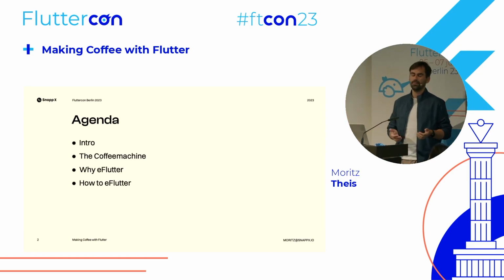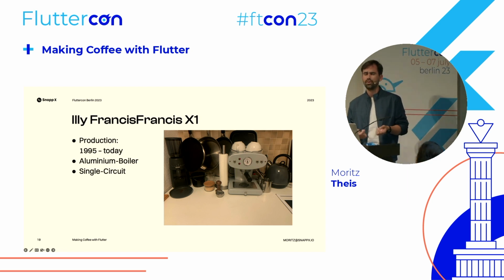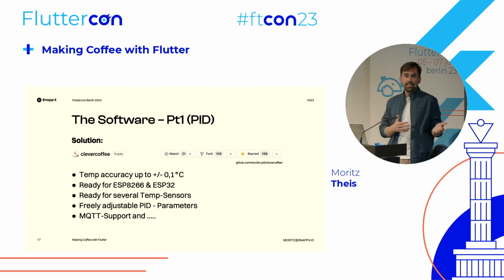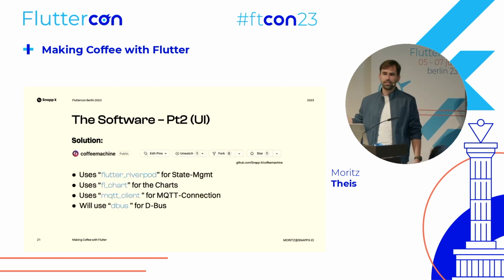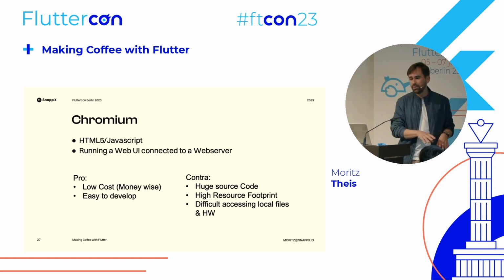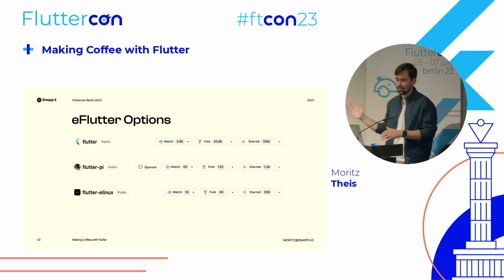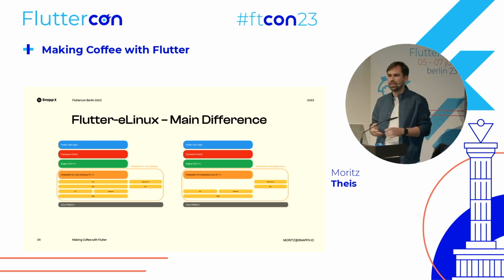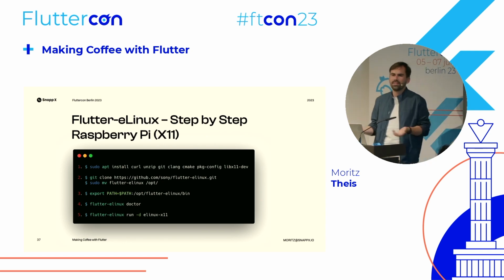Making Coffee with Flutter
By Moritz Theis